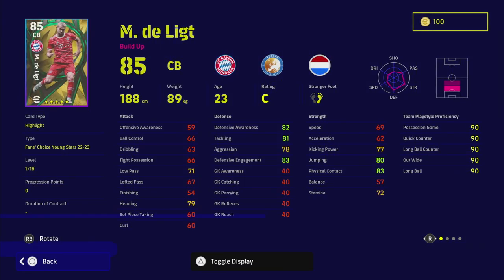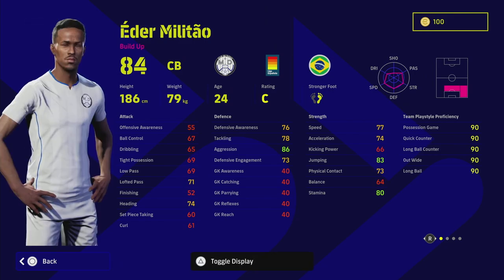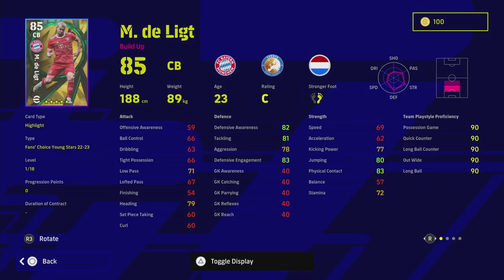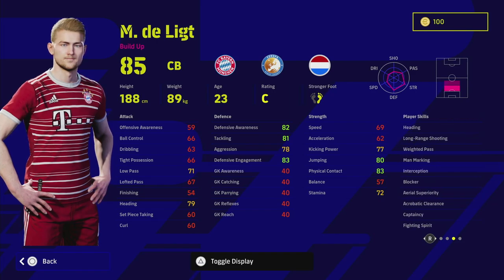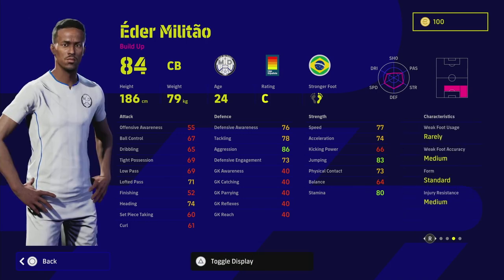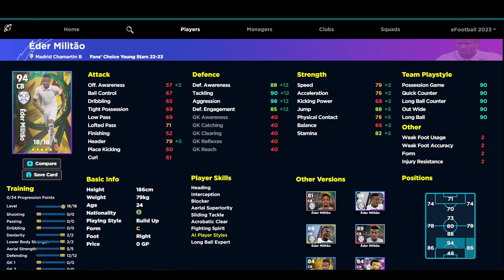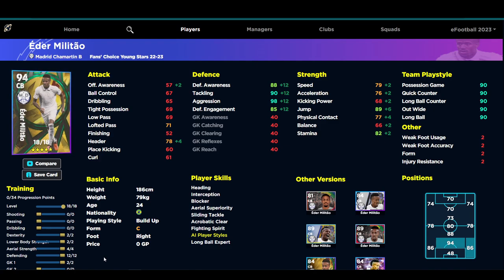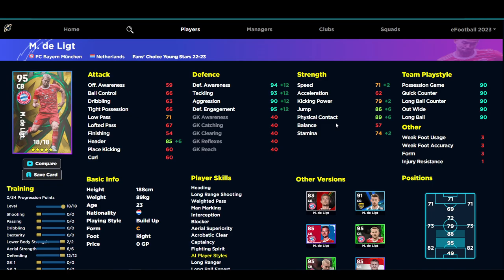eFootball 2023 | FANS CHOICE DE LIGT vs MILITAO